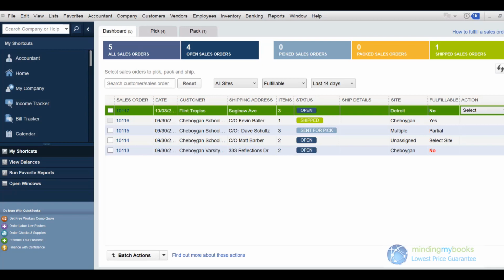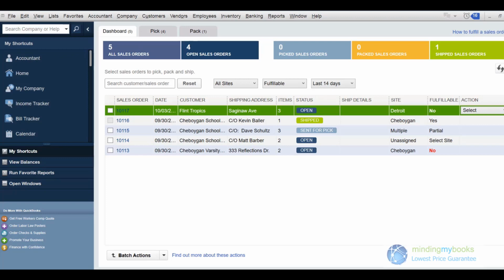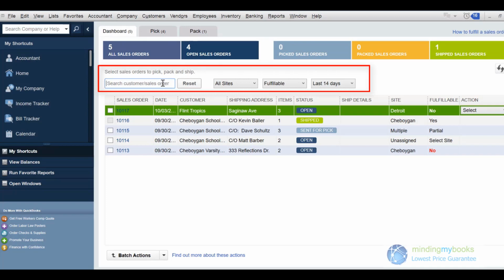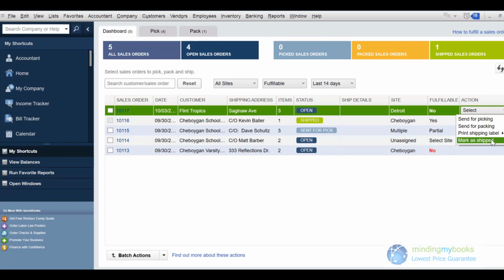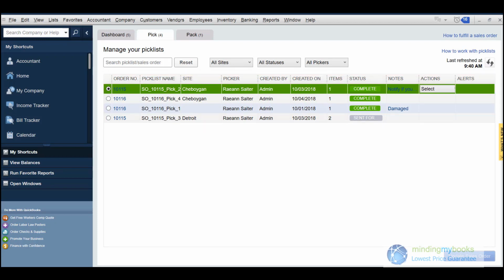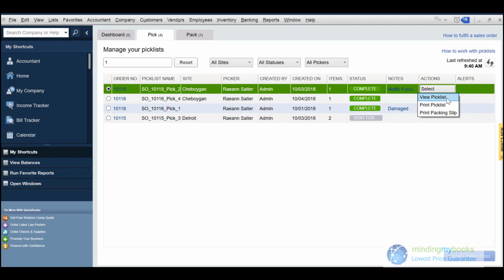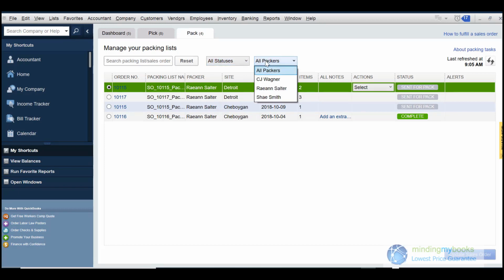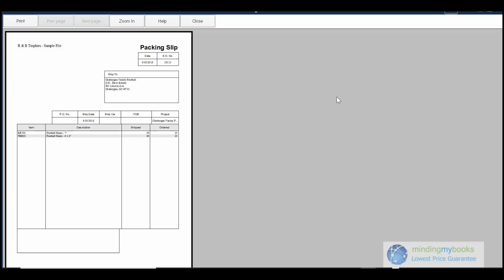QuickBooks Enterprise: Advanced Inventory - Sales Order Fulfillment | Pick, Pack, and Ship Overview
This video offers an overview of how QuickBooks Enterprise Platinum Edition enhances sales order management with its "Pick, Pack, and Ship" feature. It demonstrates the new product enhancement in QuickBooks Enterprise 19, which helps track the order fulfillment process through a central dashboard. The tutorial covers setup steps, how to navigate the sales order fulfillment worksheet, manage pick and pack lists, and perform actions like printing shipping labels and marking orders as shipped. The video also introduces filters for efficient order tracking and provides helpful links to further training and support for users.

Here's what you’ll learn from this video:
0:55 Enable Sales Order & Purchase Order Management
1:51 Dashboard
2:39 Actions Tab
2:59 Batch Actions Tab
3:37 Pic Tab Dashboard
4:03 Pick Dashboard
5:15 Pack Dashboard

It’s perfect for retailers, distributors, and inventory managers who need an efficient pick, pack, and ship workflow.

💰 We guarantee you won't find a lower price on QuickBooks Enterprise anywhere!

Training Video’s You Get for Free:
Site Operations Setup:
1.) Enable SO Fulfillment & PO Management with Advanced Inventory
2.) Install and Link Your Portable Barcode Scanner
3.) Create a Picker in Your Warehouse for Mobile Barcode Scanning

Purchase Order Management:
1.) Send Items for Receiving through PO Management Worksheet
2.) Receive Items through Your Mobile Device
3.) Receive Items Manually through PO Management Worksheet

Sales Order Management:
1.)  Dashboard Overview
2.)  Pick Dashboard Overview
3.)  Send Sales Orders for Picking
4.)  Pick Your Items Using Your Mobile Device
5.)  Update Your Sales Order After Picking
6.)  Pack Dashboard Overview
7.)  Send Items for Packing
8.)  Pack Items Using Your Mobile Device
9.)  Update Your Sales Order After Packing
10.)  How to Ship Your Products
11.)  Mark Your Items as Shipped

Minding My Books: Get Expert, Unbiased QuickBooks Advice for Your Business Success

Minding My Books: Your Trusted Partner for Top-Notch QuickBooks Solutions
2. QuickBooks Data Migration Services
4. QuickBooks Setup and Integration Service

In Canada and using QuickBooks for your business? Looking for expert support and tailored solutions? for exceptional QuickBooks assistance designed just for you!